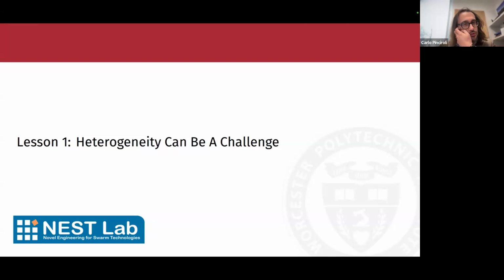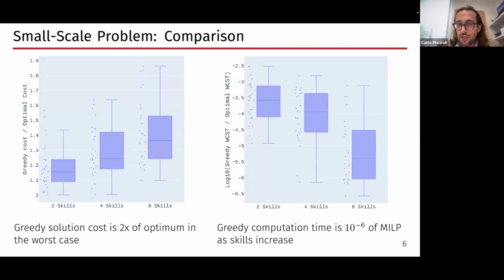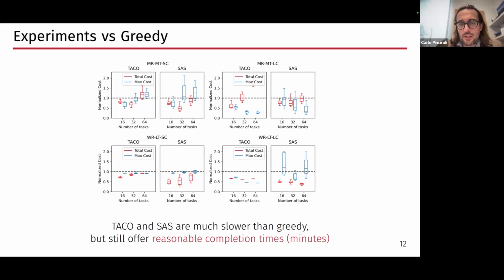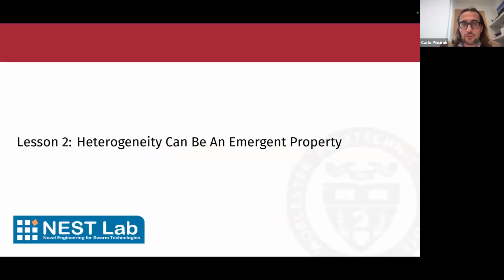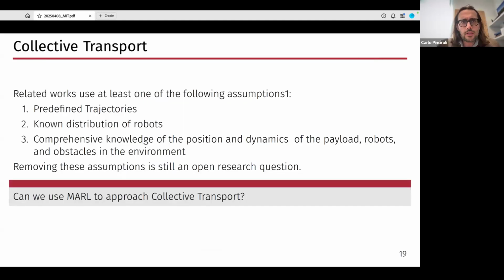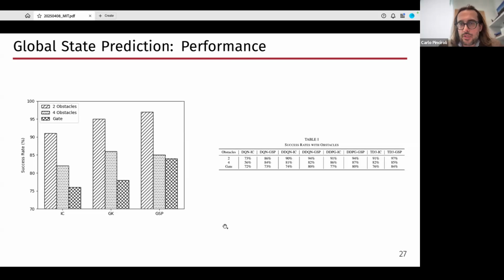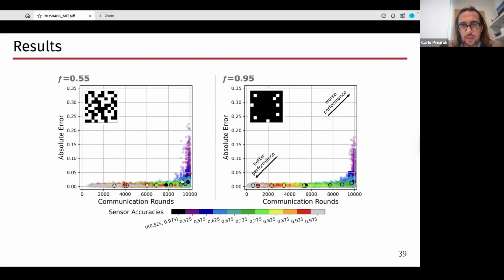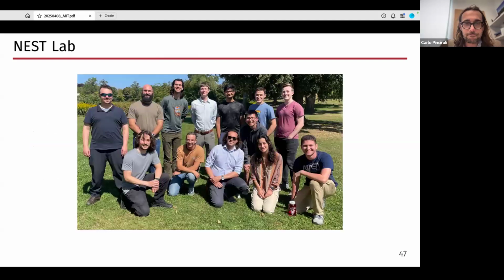Autonomy Talks - Carlo Pinciroli: Three Lessons on Heterogeneity in Robot Swarms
Speaker: Prof. Carlo Pinciroli, Worcester Polytechnic Institute

Title: Three Lessons on Heterogeneity in Robot Swarms

Abstract: Heterogeneity in robot swarms presents both significant challenges and unique opportunities for multi-robot coordination. This seminar explores three key perspectives on heterogeneity. First, we examine heterogeneity as a challenge in multi-robot task allocation. When robots possess different skill sets but tasks require specific combinations of these skills, how can we efficiently form the right teams at the right time? We present our approach to simultaneous task scheduling and coalition formation, demonstrating how distributed optimization can dynamically assemble robot teams with complementary capabilities to tackle complex tasks requiring multiple skills. Second, we investigate heterogeneity as an emergent property in collective transport scenarios. When robots must coordinate to move large objects, uniform behavior often leads to inefficiency and deadlocks. We show how our approach using swarm state prediction enables robots to autonomously differentiate their roles, leading to spontaneous yet coordinated behavioral specialization that significantly enhances transport efficiency. Third, we confront heterogeneity as an unavoidable reality in long-term missions. As robots operate over extended periods, their sensors degrade at different rates, creating performance disparities across the swarm. We present our innovative methods for collective perception that maintain swarm-level sensing capabilities even when individual robots experience severe sensor degradation. Finally, as a bonus perspective, we reframe heterogeneity as an opportunity through the concept of extended stigmergy in swarm construction. We demonstrate how treating structures under construction as active matter creates a powerful coordination mechanism where the emerging structure itself guides seemingly simple construction robots through complex building processes.